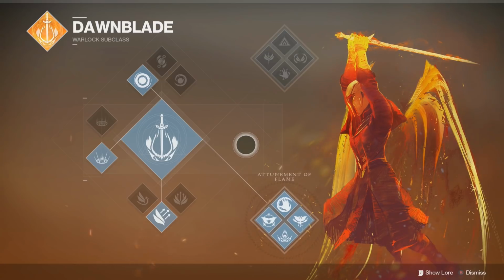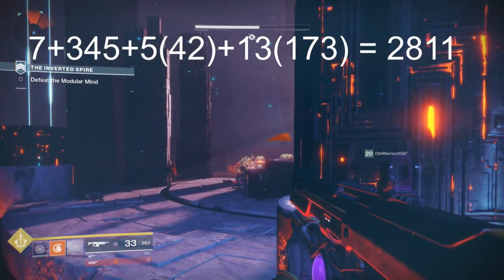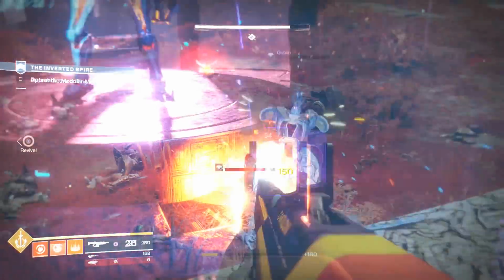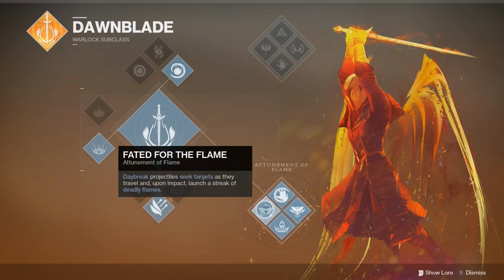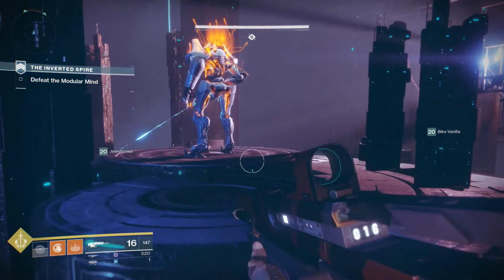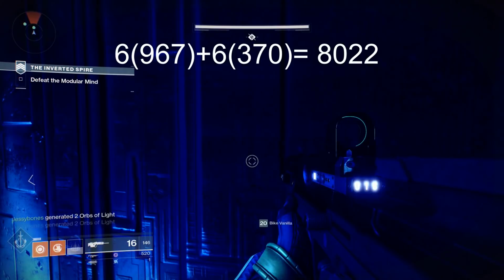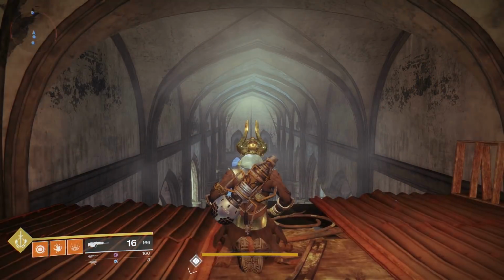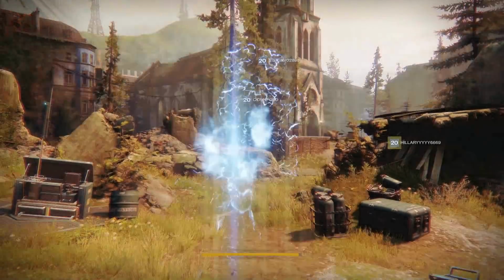Dawnblade Grenade Breakdown and Super Comparison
At long last, we're finally looking at the Dawnblade's grenades and the potential of the Daybreak super!

All footage was recorded, by me, using an Elgato HD capture card on an Xbox One.